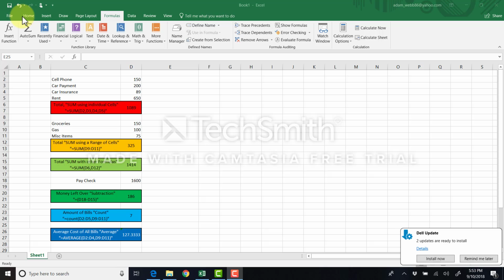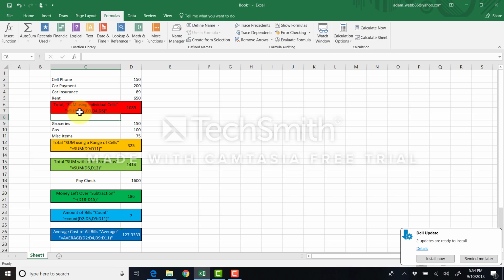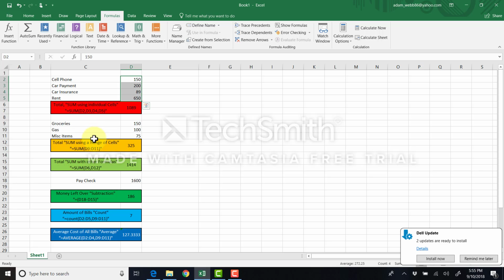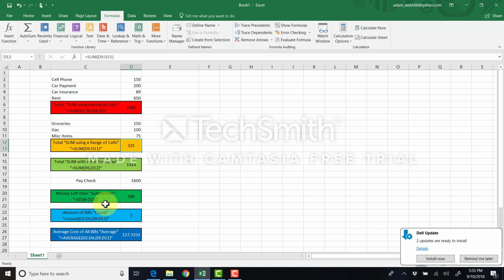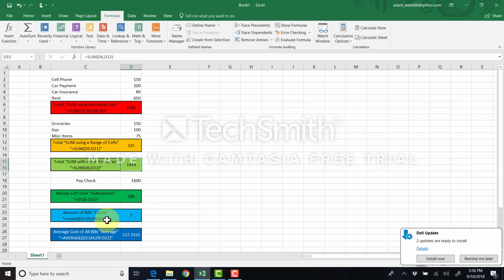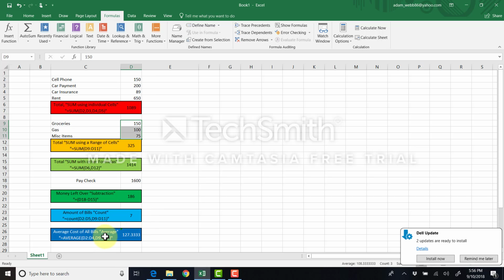Basic Excel Formula Training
The quick in and outs on using formulas and the formats within excel.

Please be sure to go to the website below to fill in a quick survey about how I did. Let me know how I can get the information to you better and what things I can do to better myself and my processes.